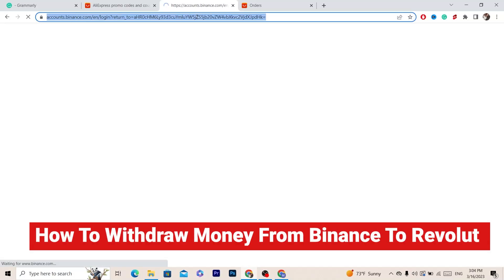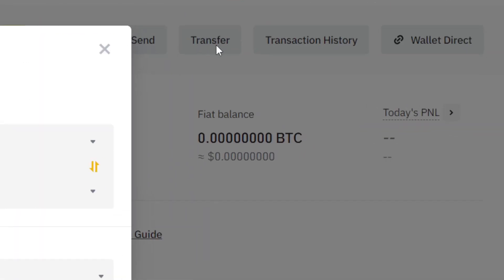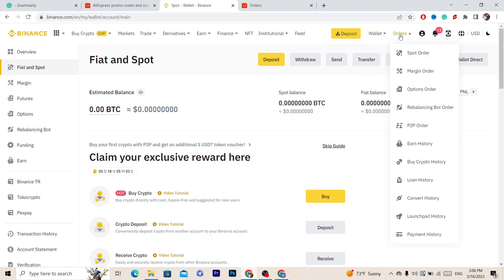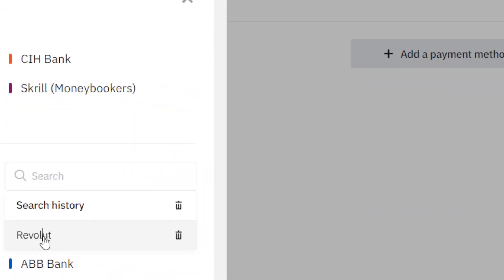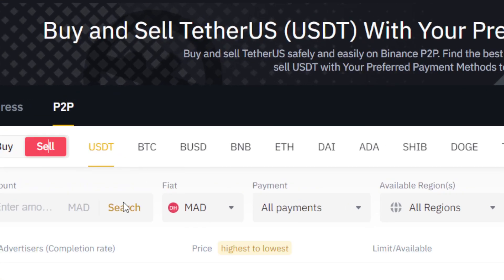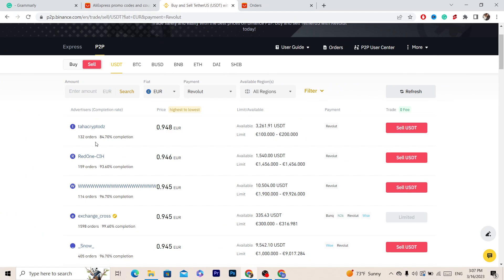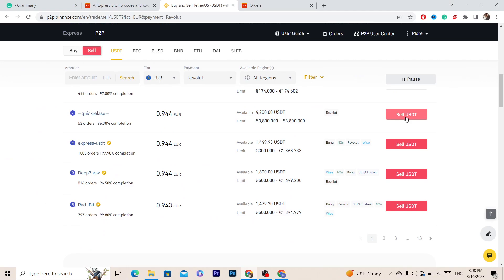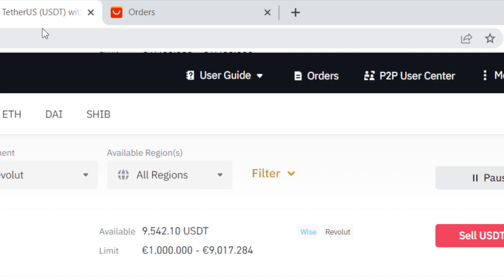How to Withdraw/Transfer Money from Binance to Revolut in 2025 (Step-by-Step Guide)"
In this video, I'll be providing you with a step-by-step guide on how to withdraw or transfer money from Binance to Revolut in 2025.

Binance and Revolut are two popular platforms for cryptocurrency trading and money transfers, respectively. By following the steps outlined in this guide, you'll be able to seamlessly transfer funds from Binance to your Revolut account.

I'll walk you through the process of setting up your Revolut account, linking it to your Binance account, and initiating a transfer. I'll also share some tips and best practices to ensure a smooth and secure transaction.

By the end of this video, you'll have a clear understanding of how to withdraw or transfer money from Binance to Revolut in 2025, and be confident in managing your cryptocurrency transactions. So, grab a cup of coffee and let's get started!